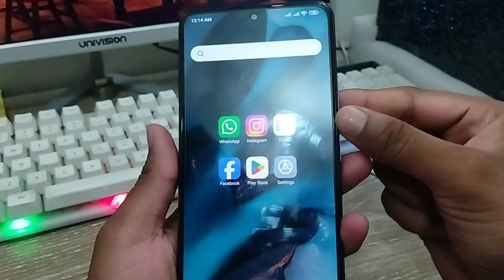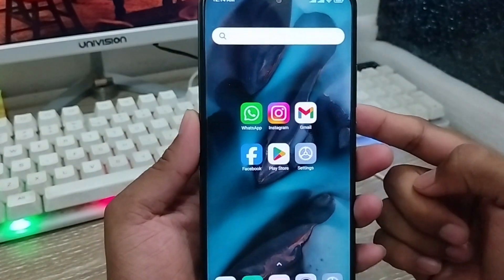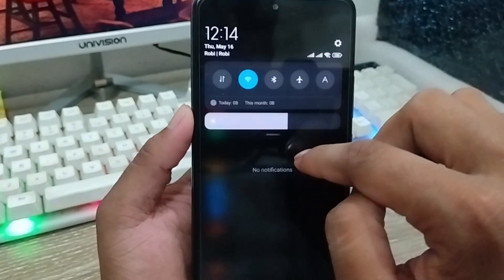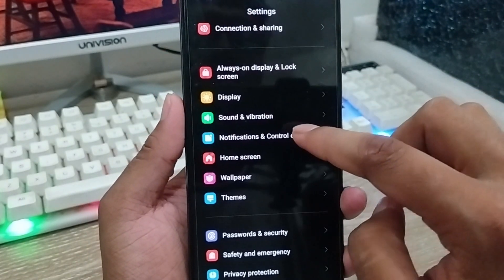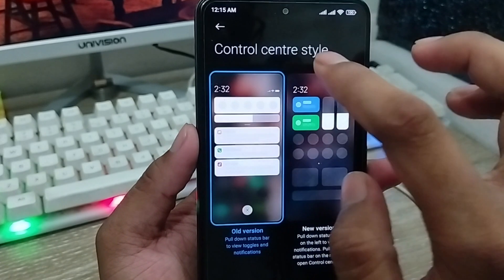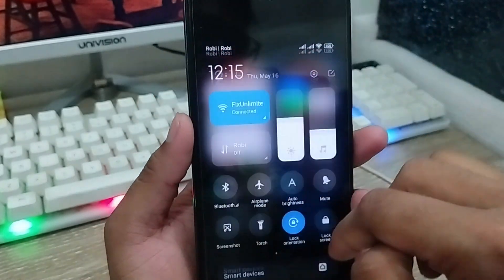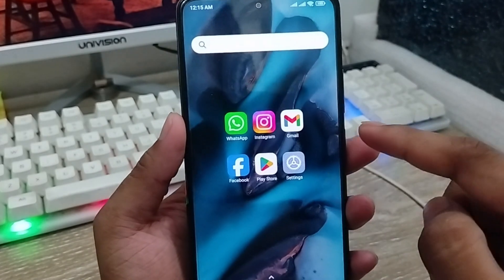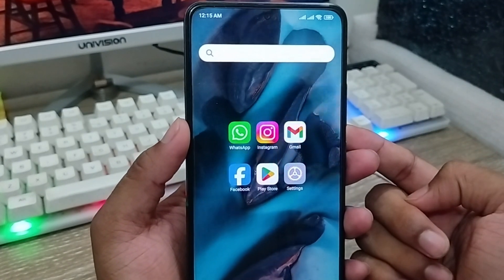How To Change Notification Bar On Android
How To Change Notification Bar On Android. If you want to know how you can change your notification panel on your Android device? or Do you want to change notification bar on your any smart phone. then this video for you, In this video i will show you how you can easily change or set new notification panel on any Android Phone.